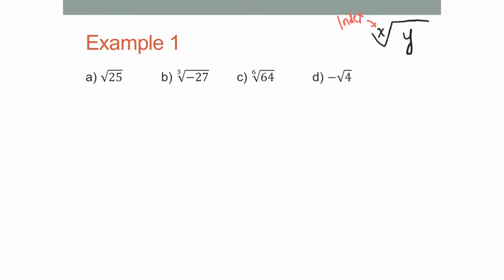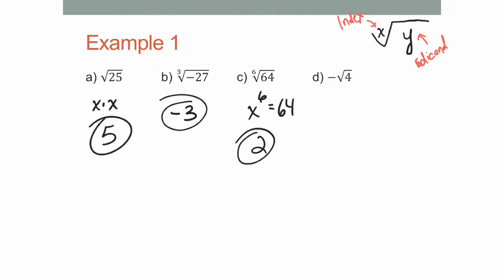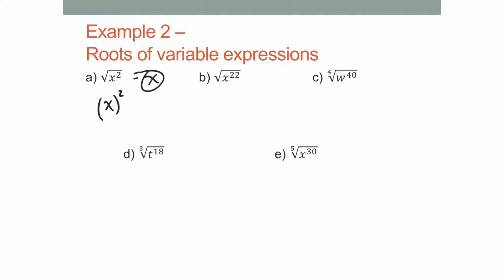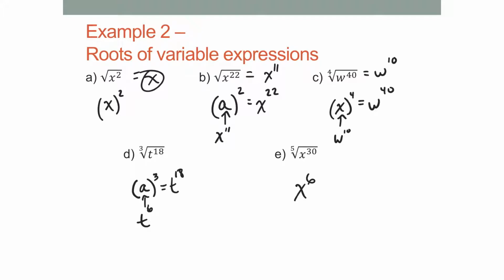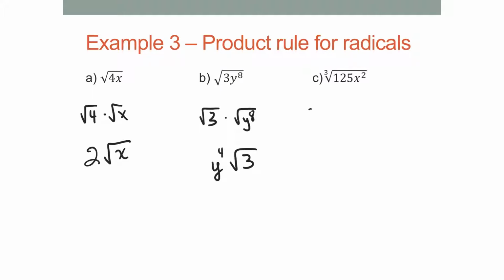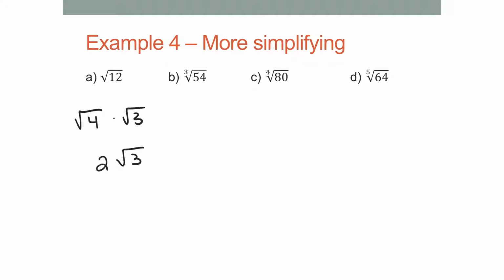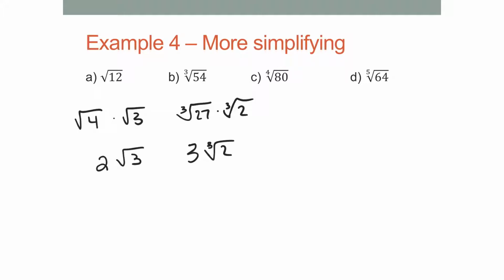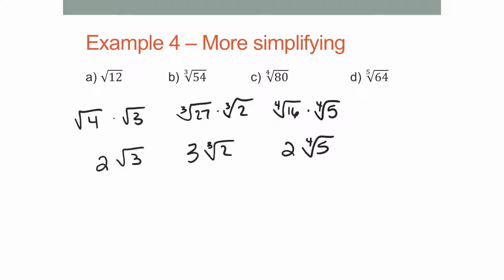Simplifying Radicals (Algebra for College Students, Dugopolski Section 7.1)